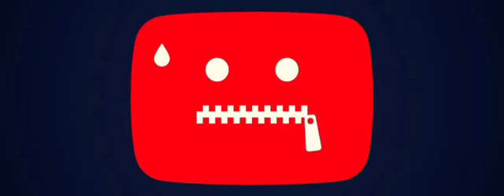Shadow removing videos unfairly? PSA/Rant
I'm still baffled by this as didn't break any rules or regulations,yet have videos taken down without warning. Where's the freedom for us small-time youtube channels?

Anyone facing or has faced similar,let me know or discuss